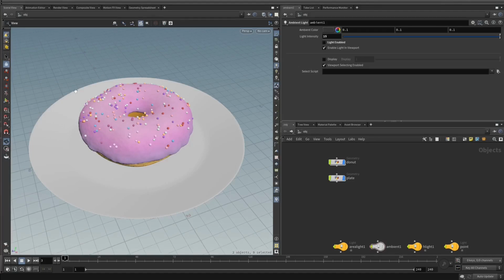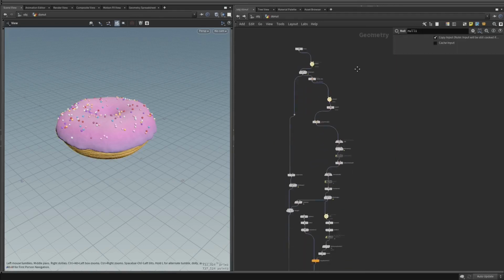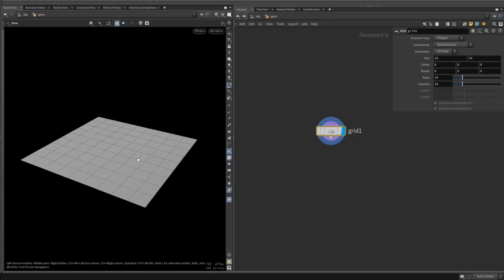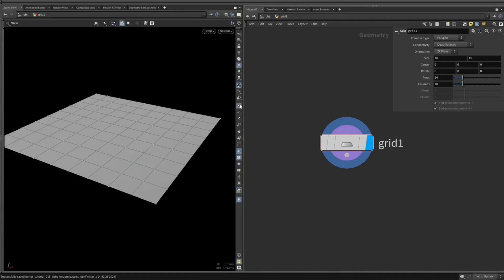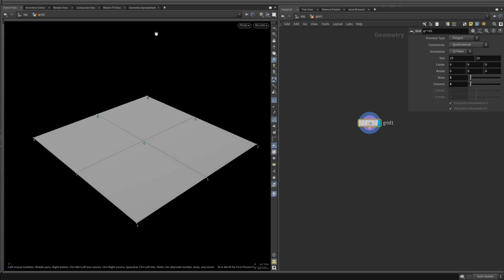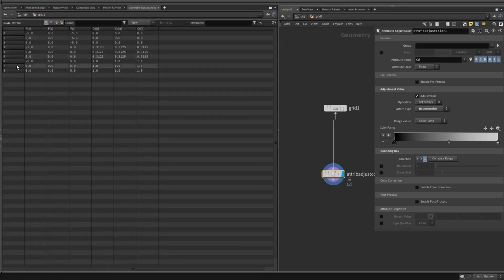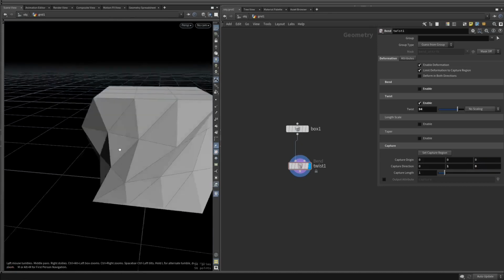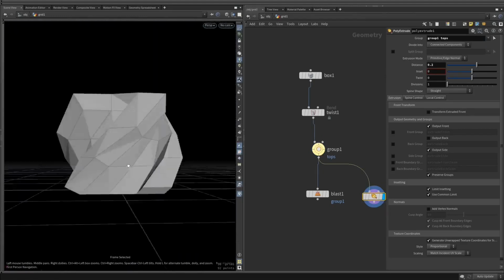Houdini absolute basics | Alygon Academy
I made this video so i can follow it up with a Houdini donut tutorial :D
tell me down in the comment what do you think
please let me know if you have any question

timestamps:
00:00 under construction